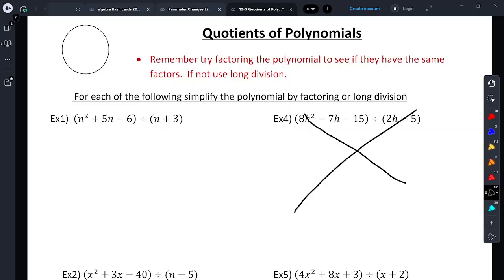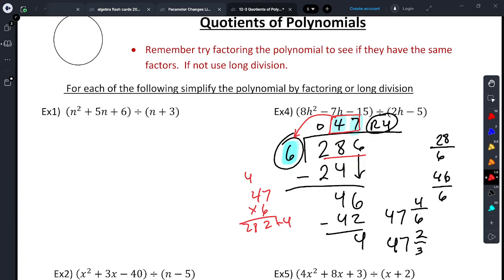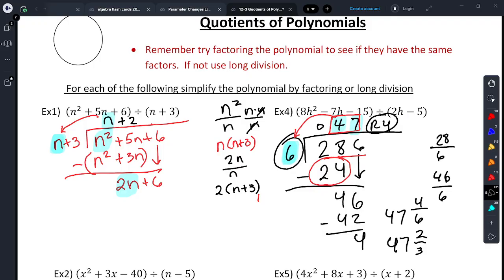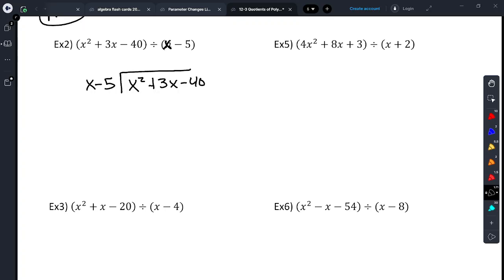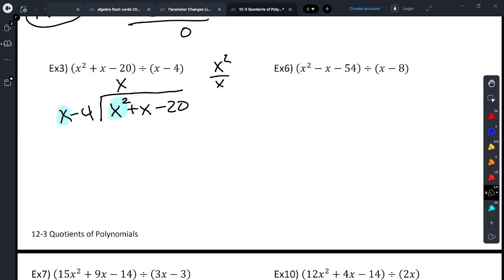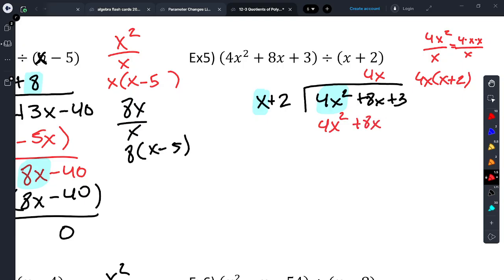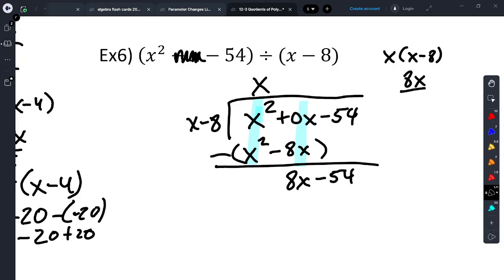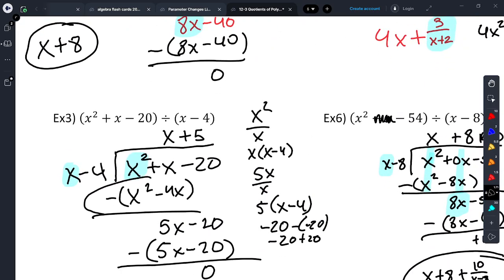Algebra Lesson 79 Dividing Polynomials